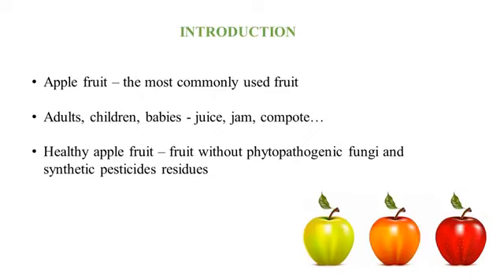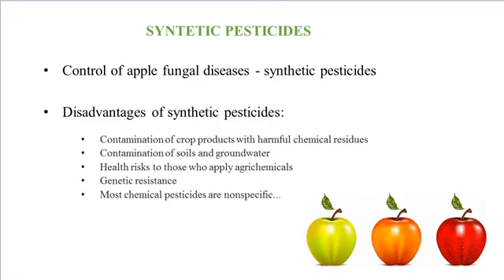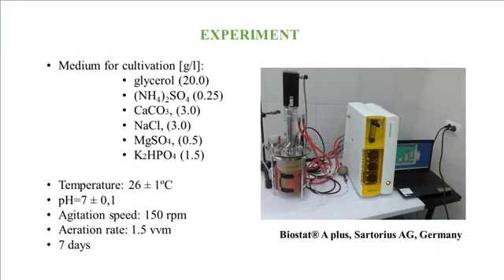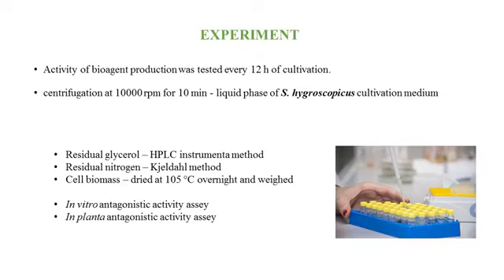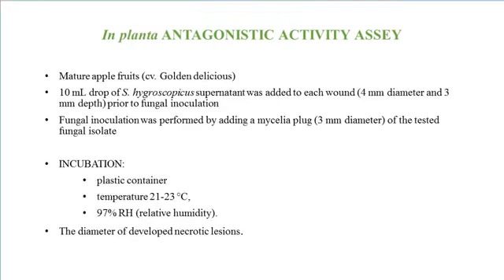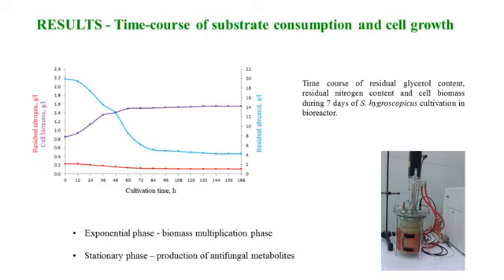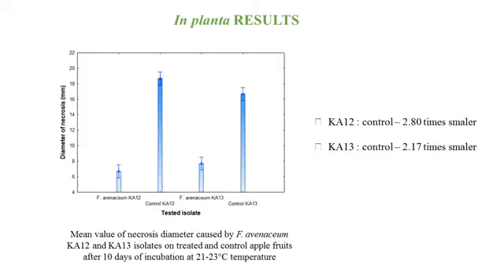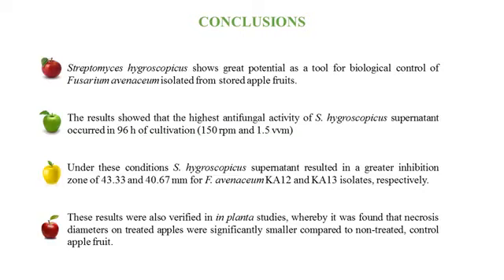Ivana Mitrović, University of Novi Sad, NoviSad, Serbia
Paper Title: Production of Bioagent for Sustainable Control of Apple Fusarium Rot in Storage by Streptomyces Hygroscopicus
Conference Name: 2nd ICSTR Berlin - International Conference on Science & Technology Research, 14-15 May 2021
Conference Venue: JGH Hauptbahnhof, Berlin, Germany